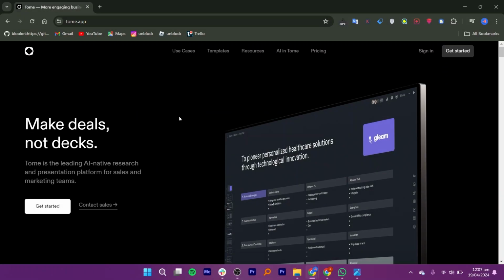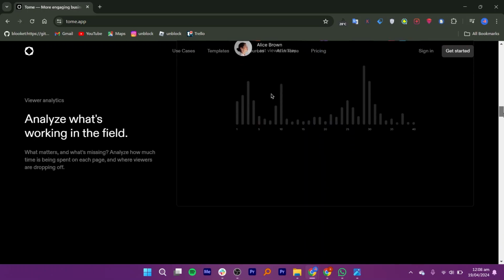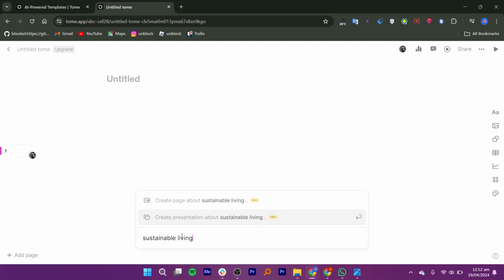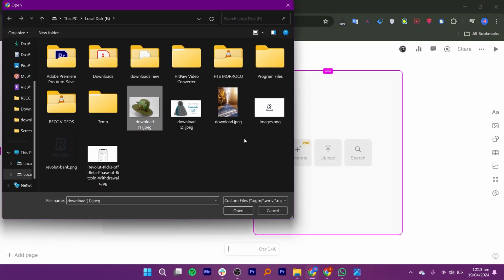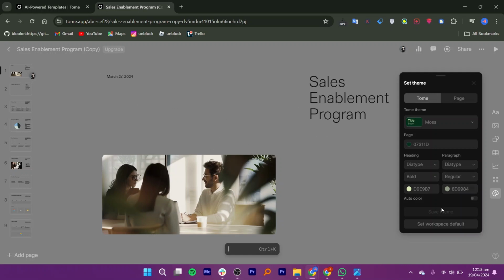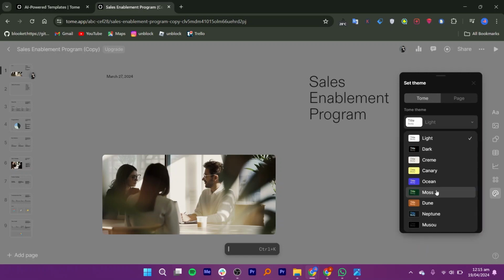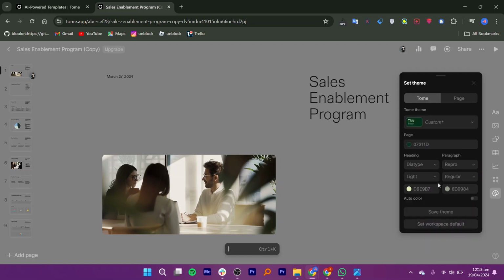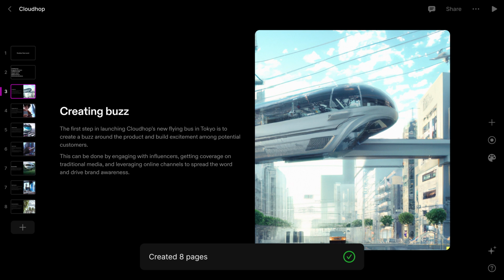Tome AI How To Use Tutorial 2024